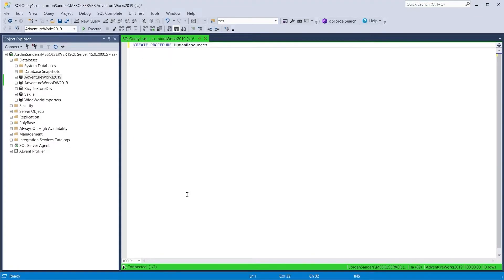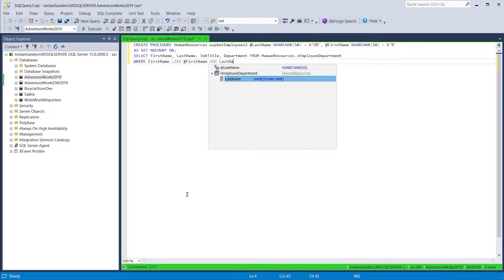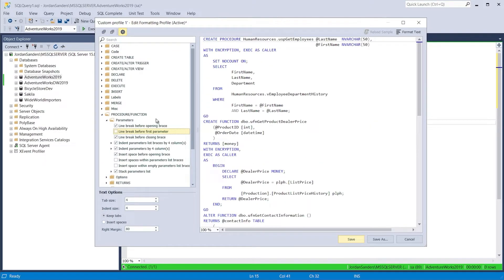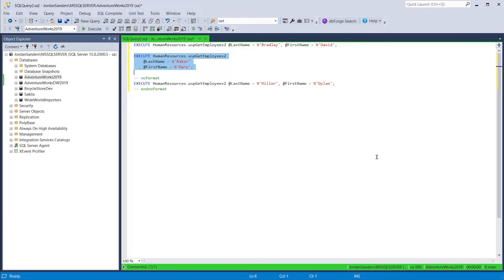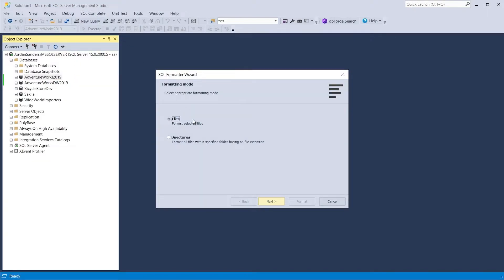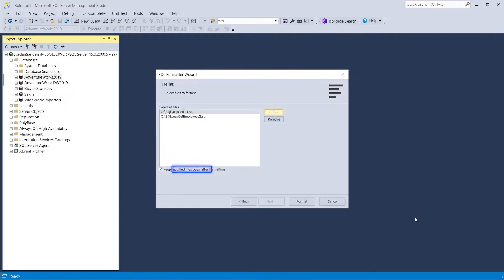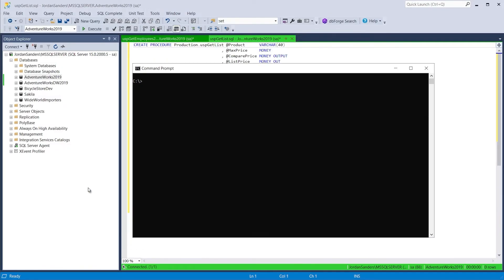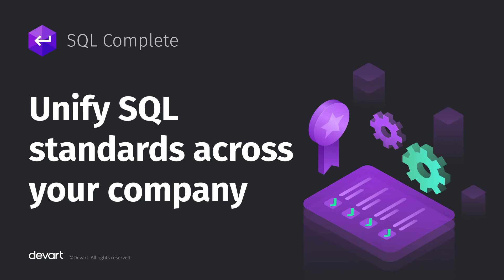SQL Formatter Tool for Instant Code Formatting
Check our tutorial about you can automatically format your SQL code. dbForge SQL Complete offers simple and helpful. functionality to format T-SQL code.

Learn how to simplify formatting in SQL Server using handy tools. With SQL Complete you can:
- Format SQL queries from the command-line interface,
- Make formatting of the selected part of SQL code,
-Tune code autocomplete function,
- Format multiple files at once.

In this guide, you will learn how to realize all these functions in a wink!

Timestamps:
0:00 What is SQL Complete Formatter
0:19 Predefined SQL code formatting
0:27 How to tune SQL code formatting automatically rules
0:45 How to format selected block of T-SQL code
01:03 How to format multiple files on your computer
01:23 Formatting wizard tuning
01:40 Format from the command-line interface

Do you have any questions about our SQL Formatter? Feel free to write about it in the comment section!